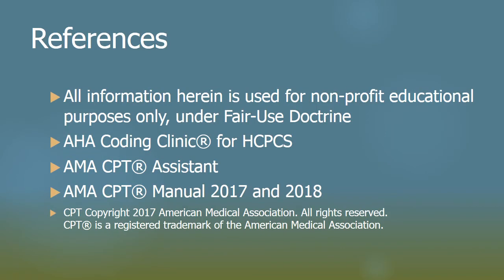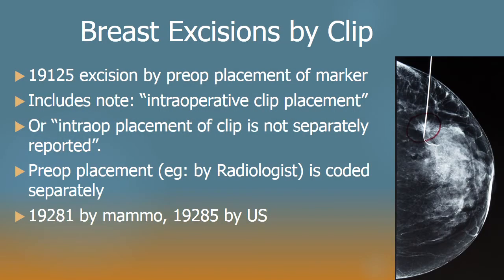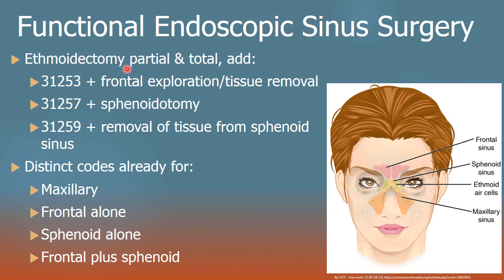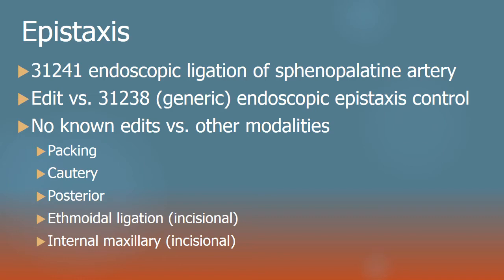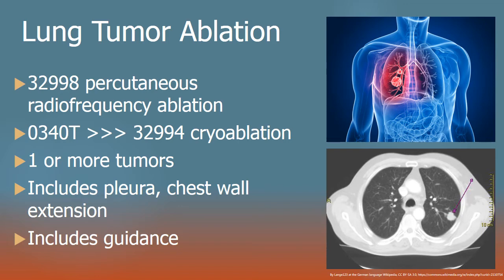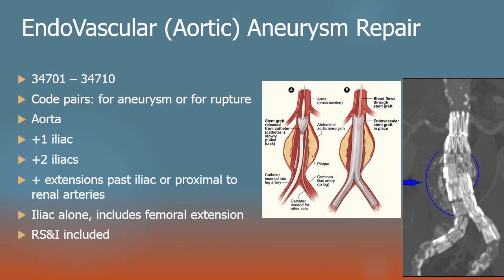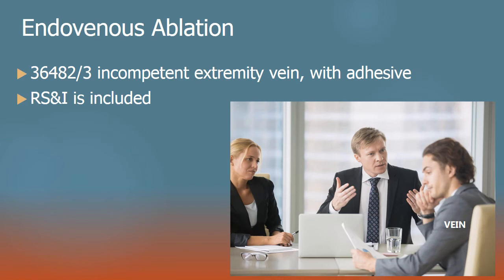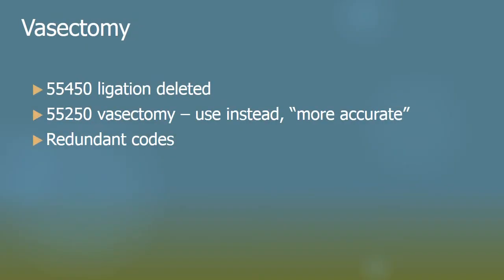2018 CPT changes- Healthcare Resource Group, Inc. - HRGPros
Stay updated on CPT changes effective January 1, 2018. Watch this webinar by HRG's experienced HIM educator, Ed O'Beirne.